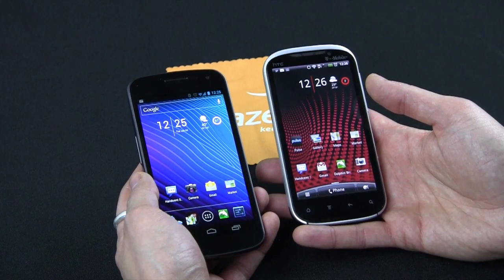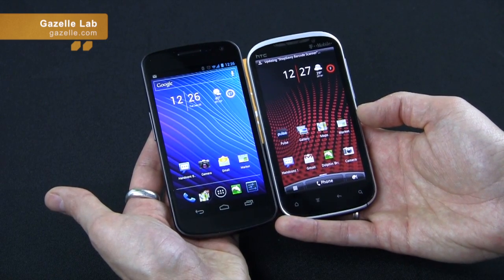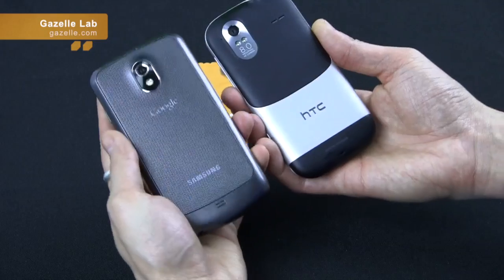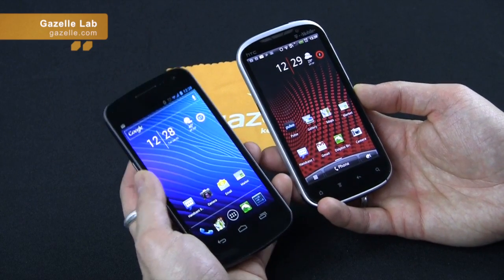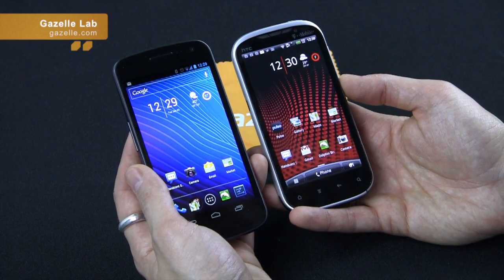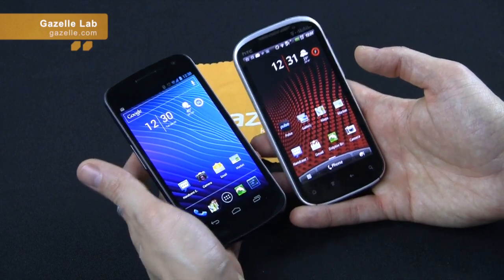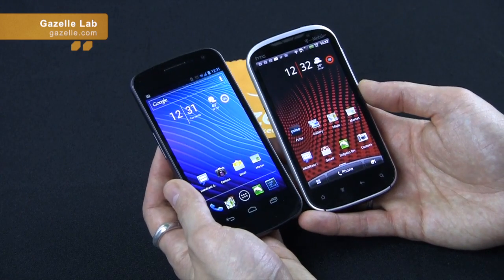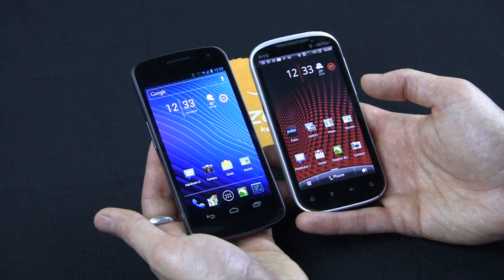HTC Amaze vs. Samsung Galaxy Nexus Review - by Gazelle.com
Two of the best Android devices face off in an epic droid battle. The new Galaxy Nexus with Ice Cream Sandwich tries to knock of HTC's golden boy the Amaze. Can the Amaze with HTC Sense and it's stunning 8MP defeat the ICS powered monster with a 4.65" screen? Or will the Galaxy Nexus prove once again why it is the phone chosen by Google to be represented as king of the Droids? Find out which monster reigns supreme. Enjoy!